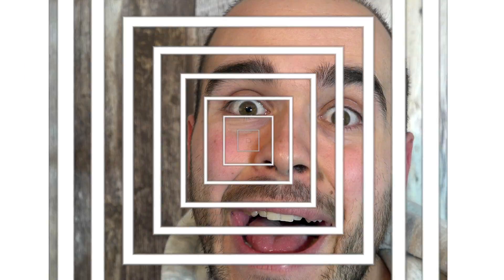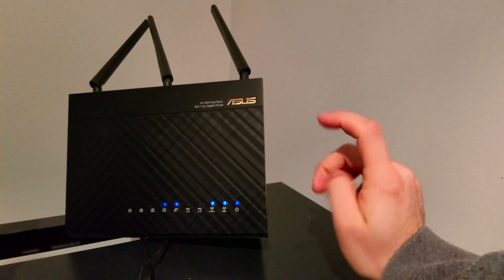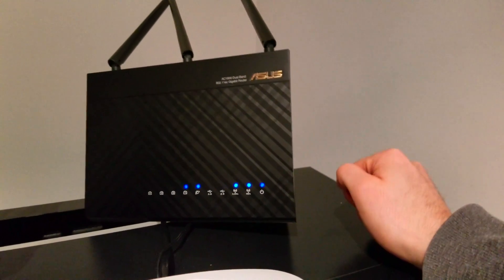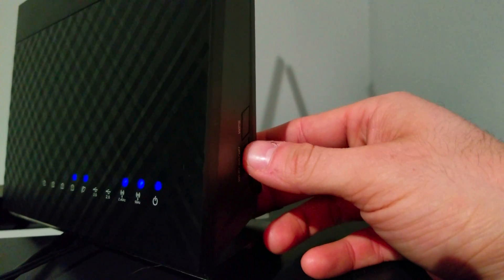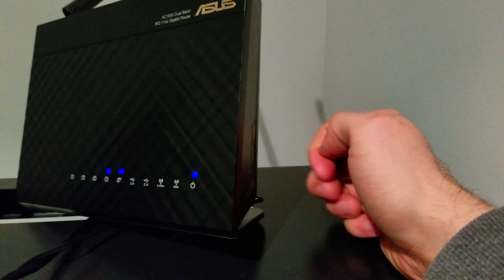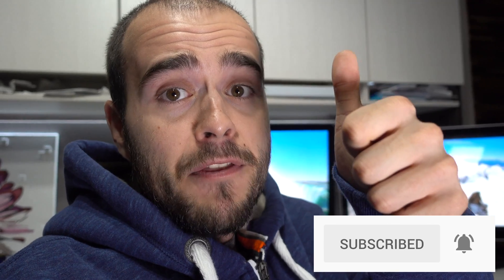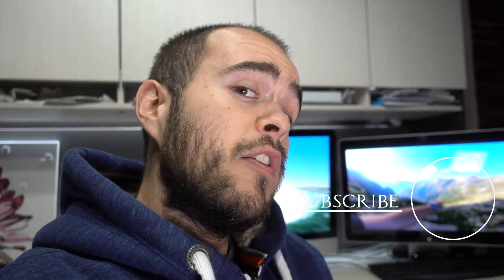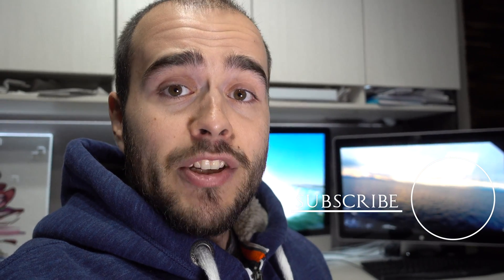How to Disable Wi Fi on Asus Router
Looking to disable Wi-Fi on this router from the web page.
You are not looking at the right place.
Let me show you how to do it.